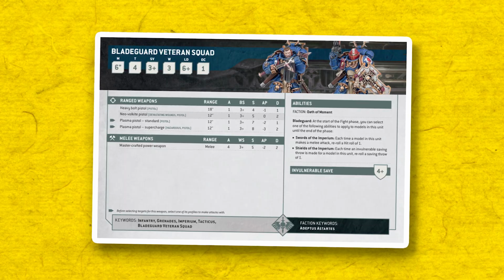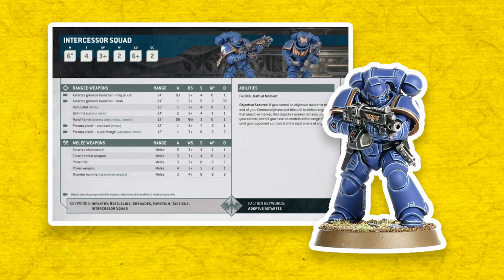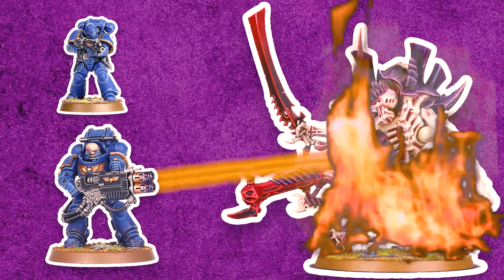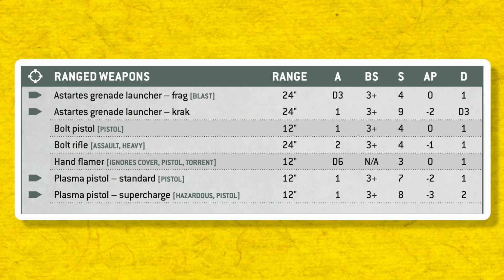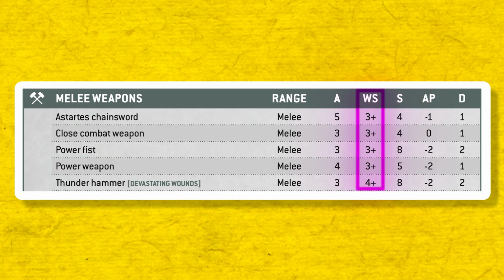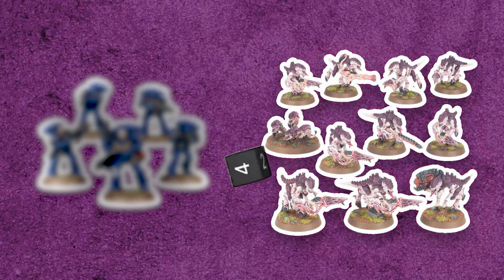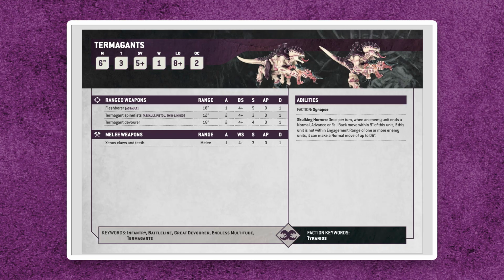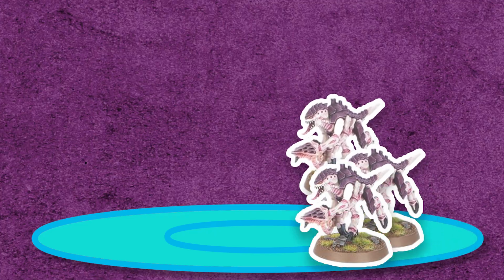BEGINNERS GUIDE: Warhammer 40K 11th Edition Datasheets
📜 Struggling to read Warhammer 40K datasheets? Whether you're a new player or returning veteran, this beginner's guide will break down datasheets step by step-covering Movement, Toughness, Weapon Profiles, Special Rules, and more. Learning how to read your Warhammer 40K unit stats properly is key to winning more games and getting the most from your army. By the end of this guide, you'll know exactly how to use datasheets to build smarter strategies.

Chapters:
00:00 - Introduction
01:15 - Unit Stats
06:15 - Weapon Stats
12:30 - Community Showcase & Ending

- How Datasheets Work: The essential stats every 40k player needs, including Movement (M), Toughness (T), and more.
- Reading Weapon Profiles: Get a handle on ranges, attacks (A), Ballistic Skill (BS), and critical rules like AP.
-  Special Abilities & Keywords: Understand how universal special rules affect gameplay-like "Heavy" or "Assault"-and see why keywords matter for stratagems and combos.
- Factions & Army Rules: Discover how datasheets connect to your army's unique abilities (like Space Marines' Oath of Moment).
- Next Steps: Find out how to compare two "almost identical" units in the upcoming video-showing how tiny stat differences create major playstyle changes.

Why Watch?

If you've ever felt lost trying to decipher all those numbers and acronyms on a Warhammer 40,000 datasheet, this is your crash course! By the end, you'll be confidently matching your models to the right weapons, using their abilities effectively, and dominating the battlefield.

- Discord: Meet fellow beginners and veterans in Pluckee's Tabletop Parlour. Share your army ideas, ask questions, and get feedback!
- Leave a Comment: What's your favorite datasheet trick or toughest unit to understand?